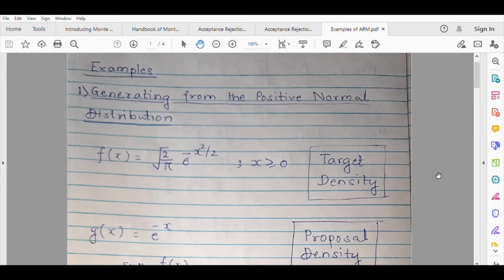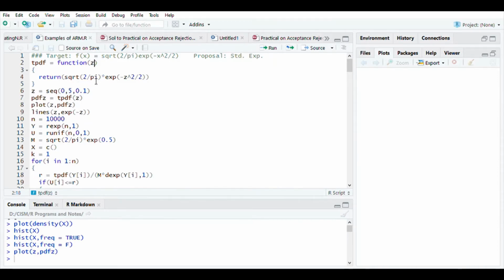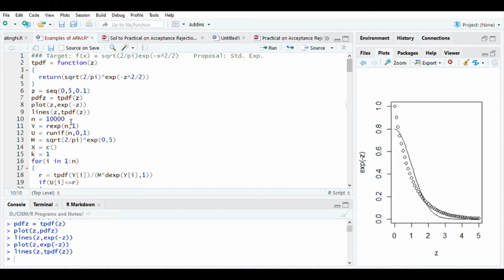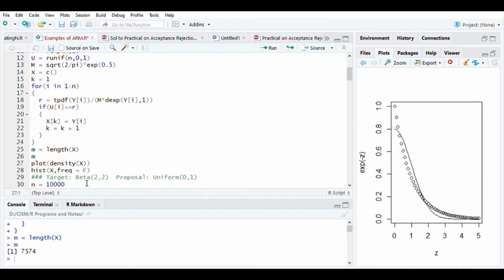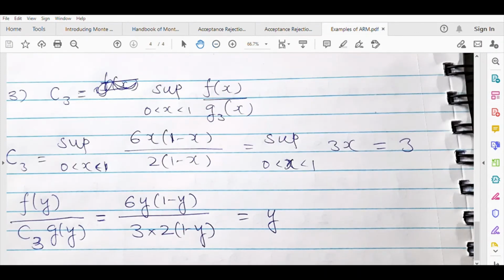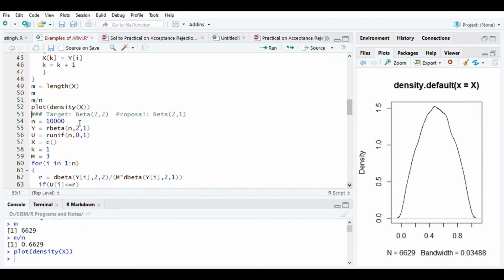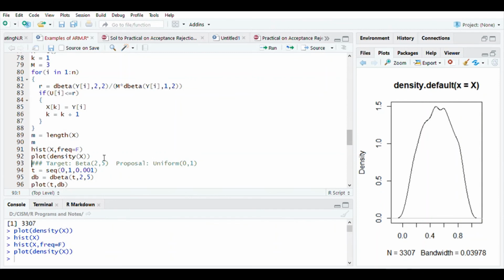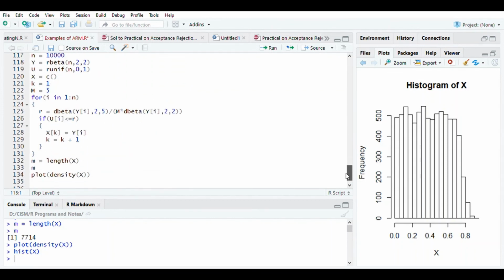Lecture-5: Examples of ARM